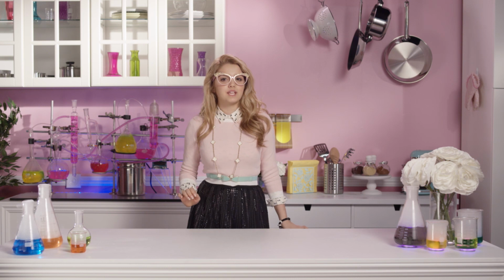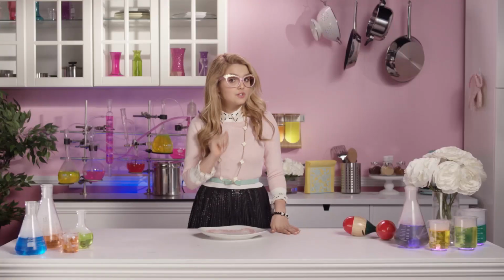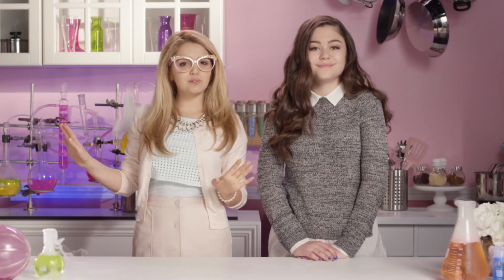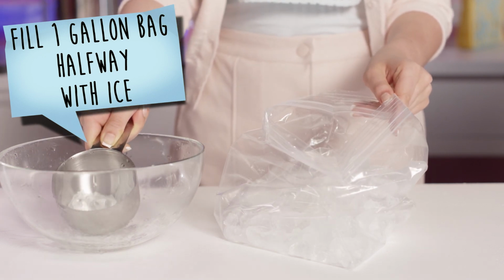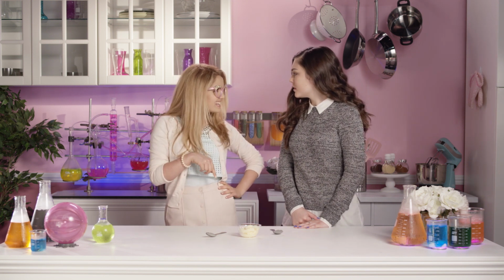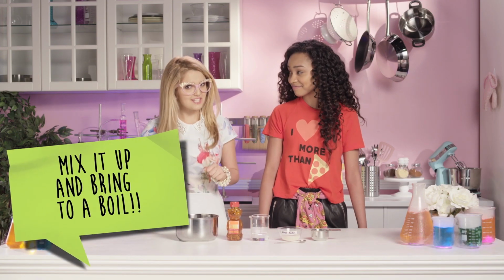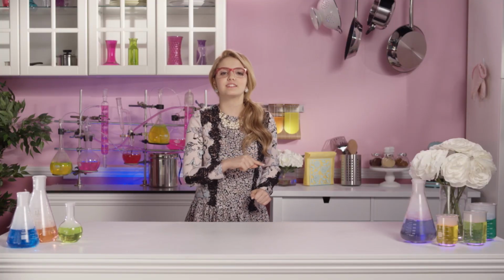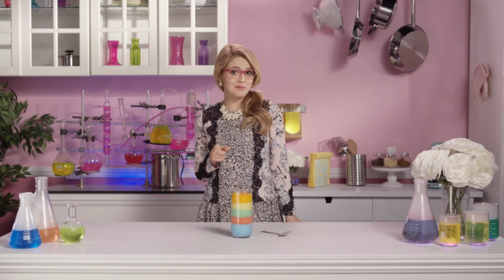Project Mc² | Adrienne: Chemistry Mix | Project Mc² Compilation | Streaming Now on Netflix!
Want to buy Project Mc² products?
Watch Parts 1-6 of the Netflix Original Series Project Mc², available now!

Project Mc² is a group of BFFs using their S.T.E.A.M. skills and talents to go on missions as undercover agents for NOV8 (that's "innovate"!). NOV8 is a top-secret group of super smart girls and women saving the world one science experiment at a time. McKeyla McAlister™, Adrienne Attoms™, Bryden Bandweth™, Camryn Coyle™, Devon D'Marco™ and Ember Evergreen™ prove that SmartIsTheNewCool!

See if you have what it takes to join secret spy organization, NOV8! Download our free app, Project Mc² Case Files for iOS
Use your detective-like eye to complete 100 levels of challenges in our free app, Project Mc² Lab Grab for iOS

Be like the PrettyBrilliant girls of NOV8 and conduct your own science experiments at home or on the go with the Ultimate Lab Kit! With dozens of different experiments and tools, the Ultimate Lab Kit is perfect for any budding scientist!
You can create your own cosmetic chemistry experiments with the Project Mc² Slumber Party Science Kit, Ultimate Makeover Bag, and more!
Be just like NOV8’s culinary chemist, Adrienne Attoms, by creating wearable and edible cosmetics with the Project Mc² Gummy Jewelry Science Kit and Edible Eyeshadow Science Kit!

Share your Project Mc² videos using

- Come hang out with us at the home 🏡 of Project Mc²! Learn more about the girls of NOV8, check out cool science projects, watch videos 🎥, and more!